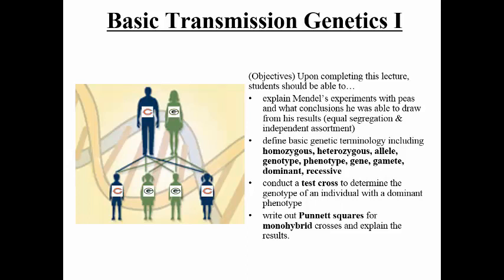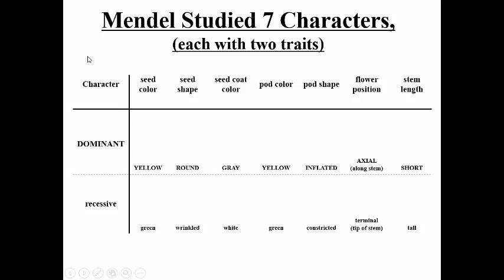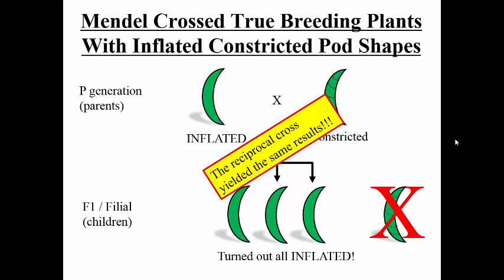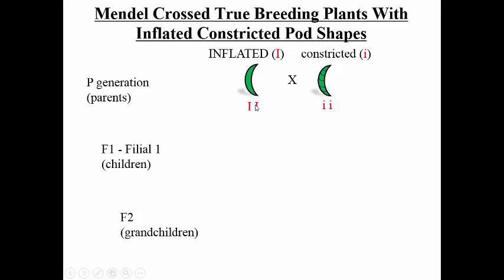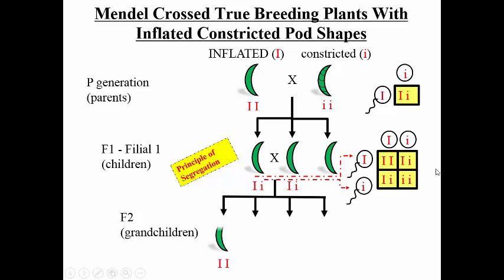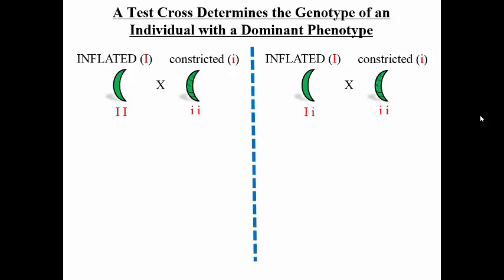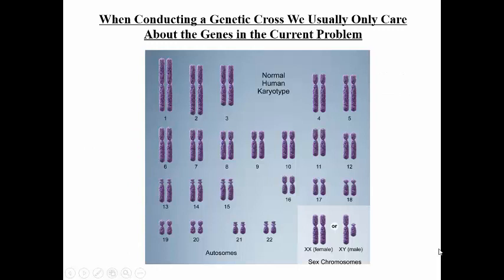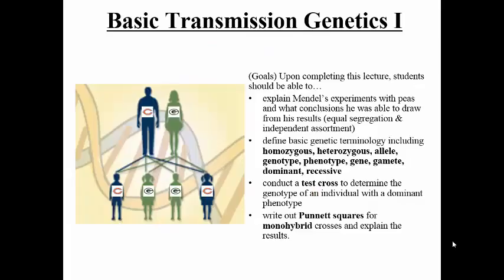Basic Transmission Genetics 1